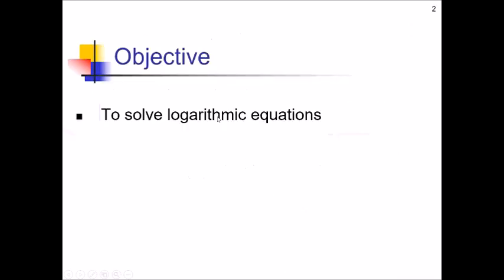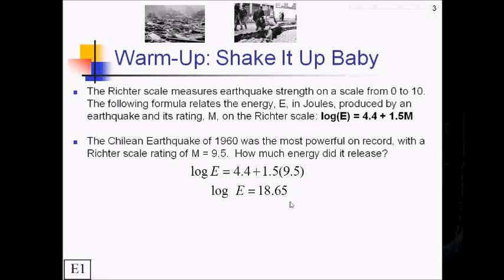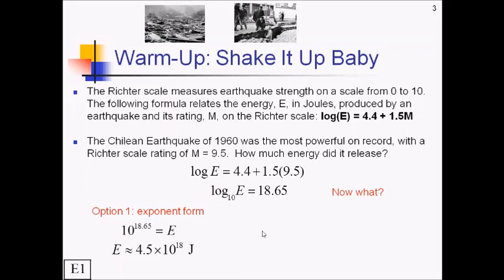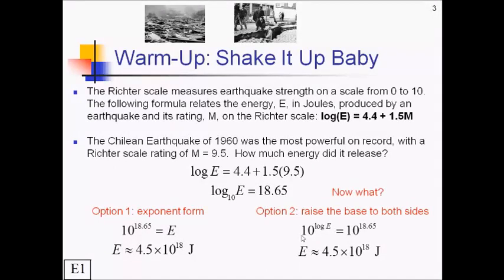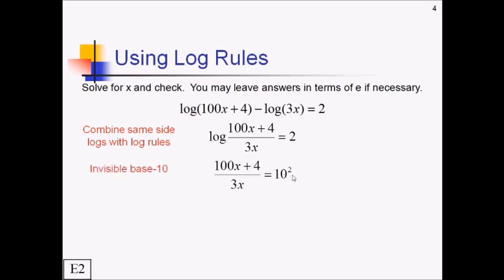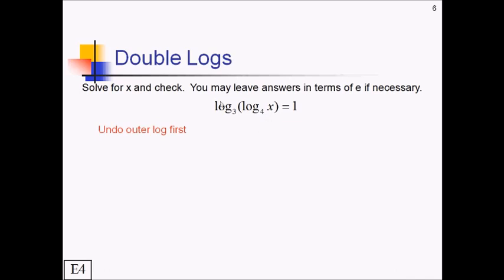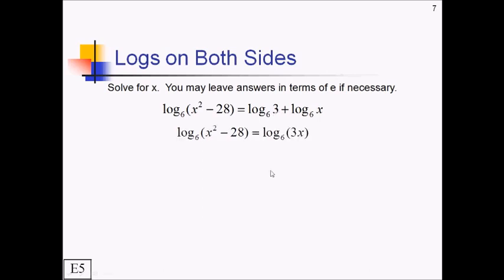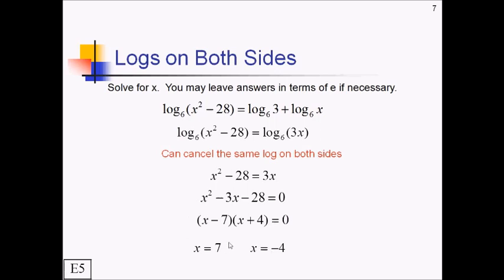Logarithmic Equations: Lesson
Lesson showing how to solve logarithmic equations.

Go here for a PDF and handout to go along with this video